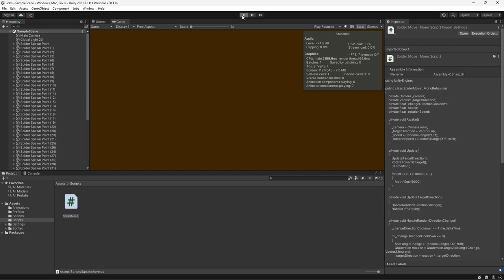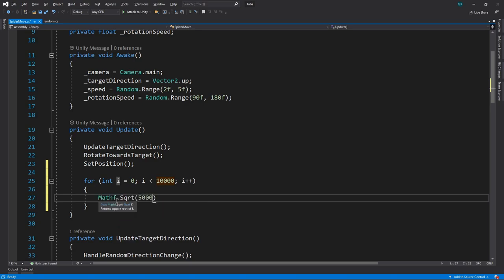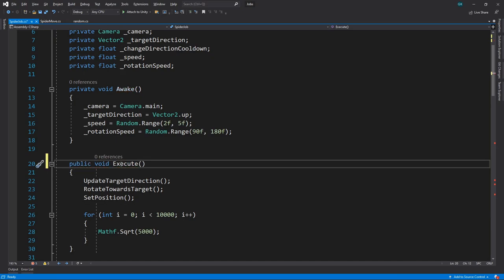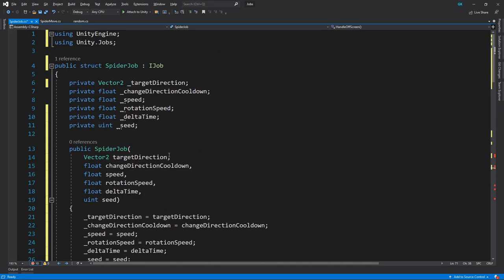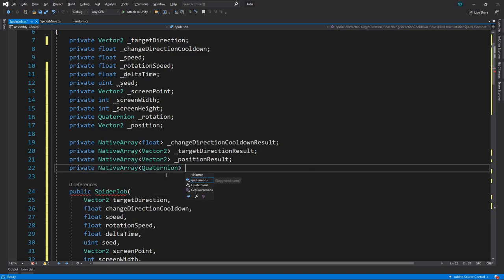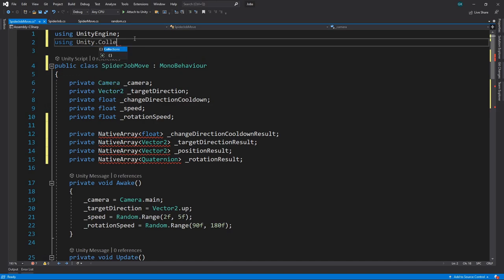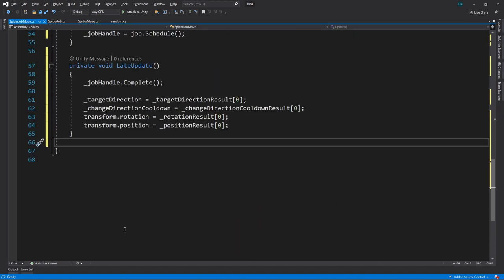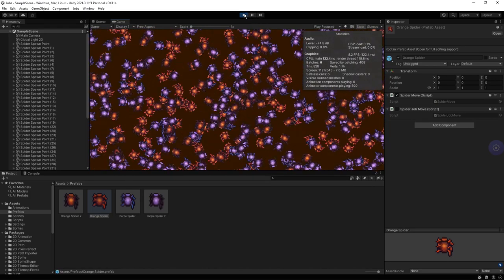Improve Game Performance with Unity's Job System and the Burst Compiler! (Unity Tutorial)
In this tutorial we're going to look at how to use Unity’s Job System to massively improve the performance of a game!

Introduction - 0:00
Check out Vagon - 00:16
Review of the Starter Project - 01:10
Making it more Complex - 02:21
Explanation of Low Frame Rate - 03:09
Explanation of Unity's Job System - 03:41
Creating the Job - 04:03
Using the Job - 11:46
Speeding Things up with the Burst Compiler - 16:30
Using Vagon to Add More Cores - 17:15
Summary - 10:08